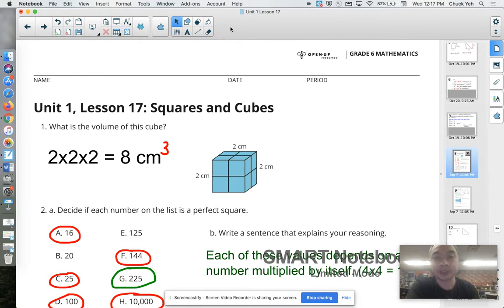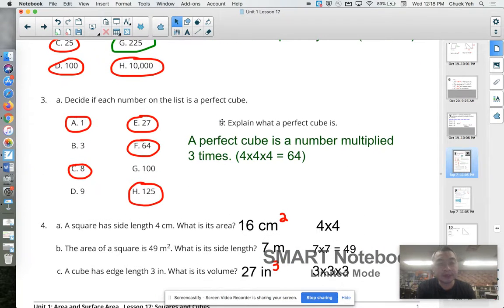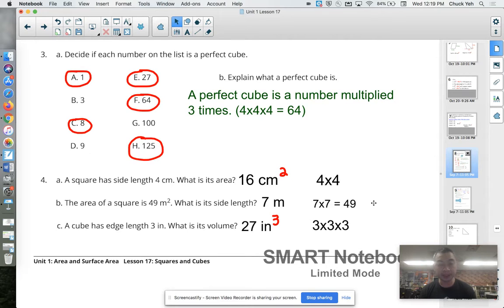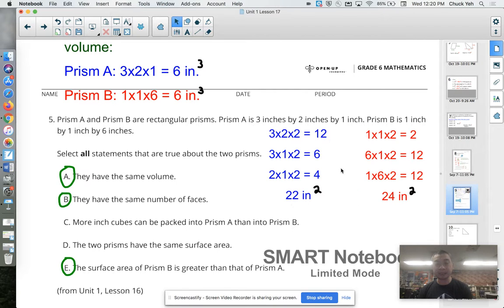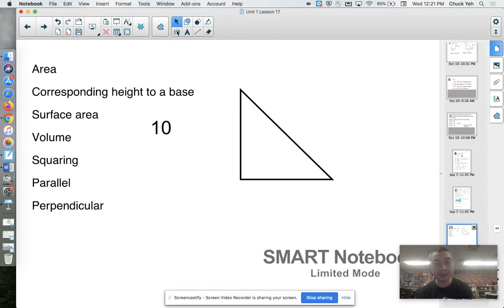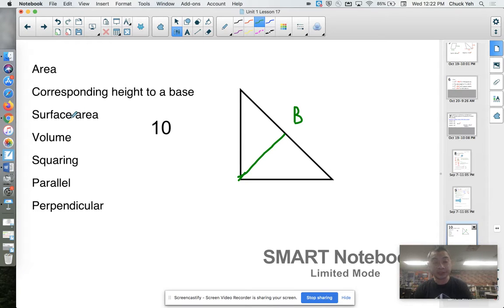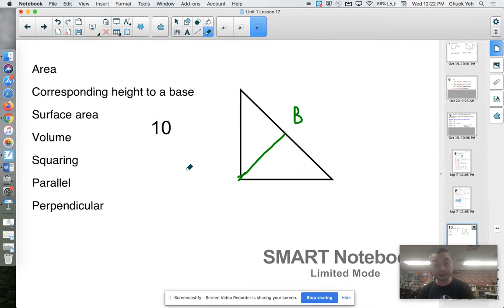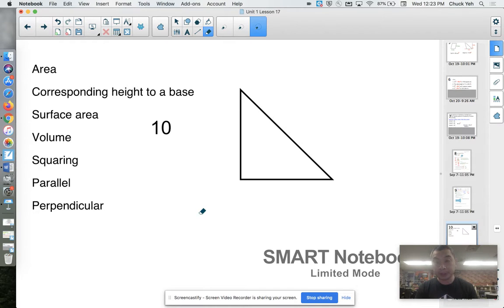Oct. 21st Math Class Video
Going over lesson 17 practice problems and telling students what's going to be on Unit 1 math assessment. Look at new Accountable Talks for this week.